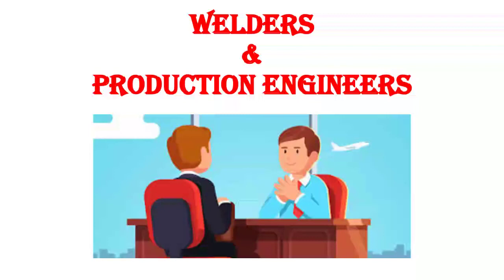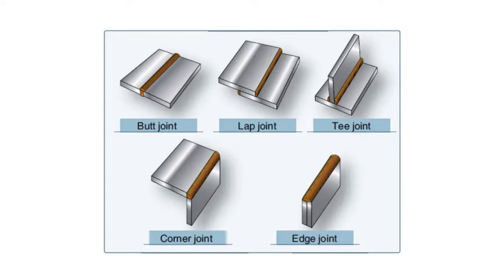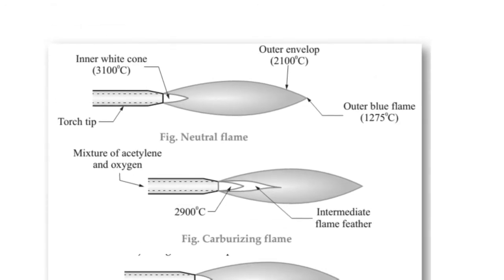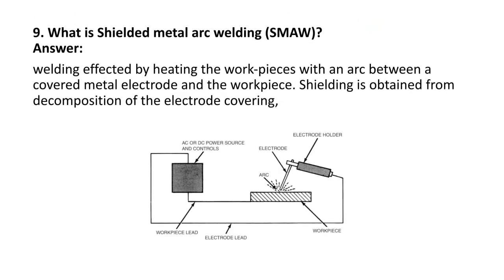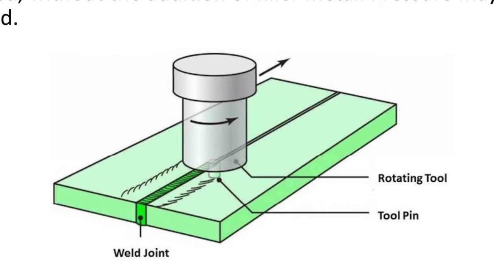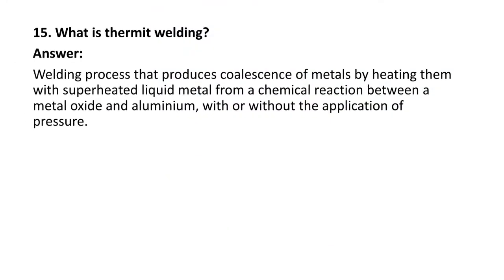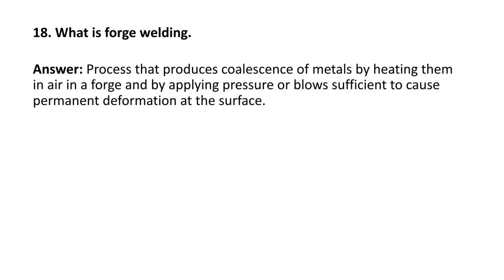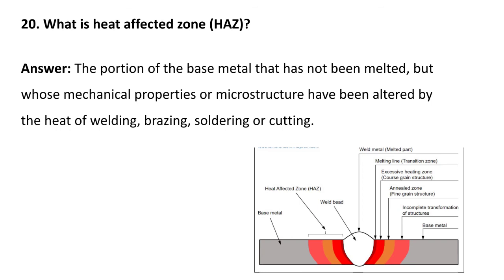Top 20 technical interview questions for Mechanical Engineers l Degree l Diploma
Welding chargehand interview questions

TIG welding interview questions

Pipe Welding Interview questions and answers

MIG welding interview questions

Welder technical question

Welder interview questions in Hindi

How to prepare for a welding interview

Welding supervisor interview questions and answers

mechanical interview,
mechanical internship,
mechanical interview questions,
mechanical interview questions and answers in hindi,
mechanical engineering interview questions and answers for freshers,
mechanical engineering interview questions and answers in english,
mechanical engineering interview in english,
mechanical engineering interview fresher,
mechanical engineering interview diploma

cutting tools

mechanical engineering

mechanical jobs

mechanical gate

mcq mechanics

mechatronics mcq